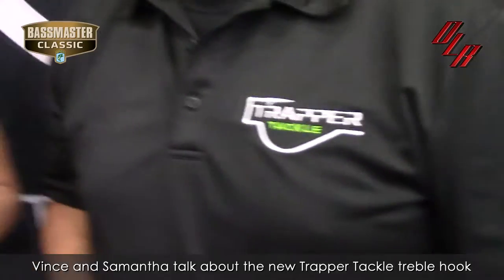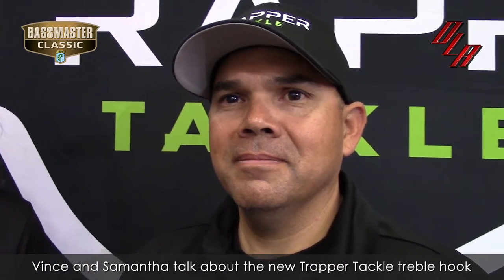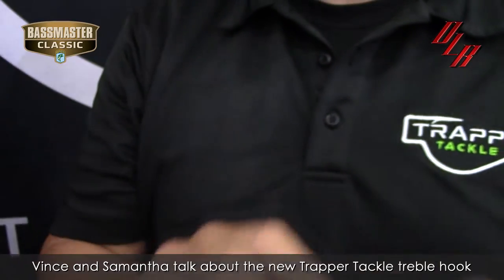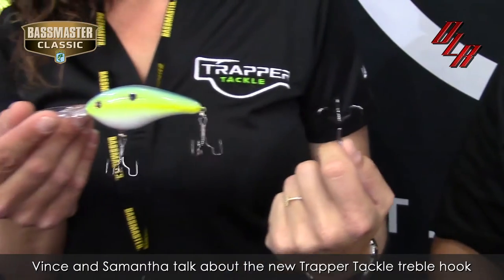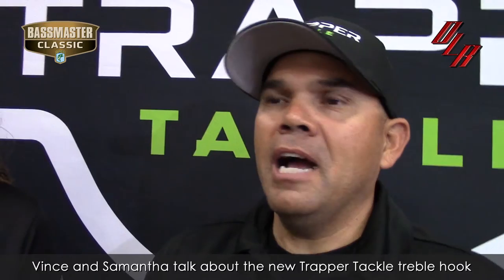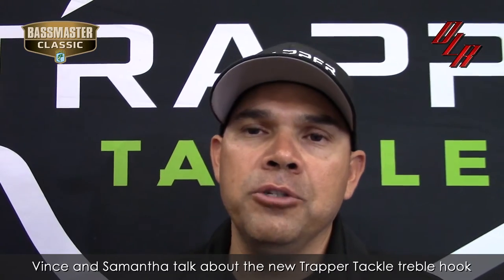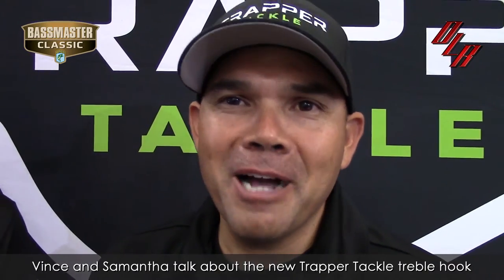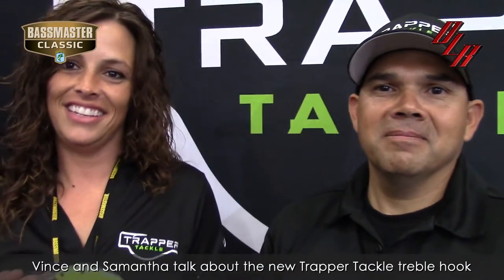The new Trapper Treble Hook